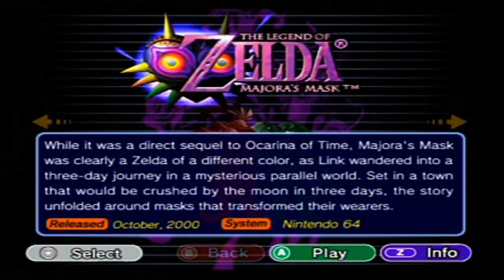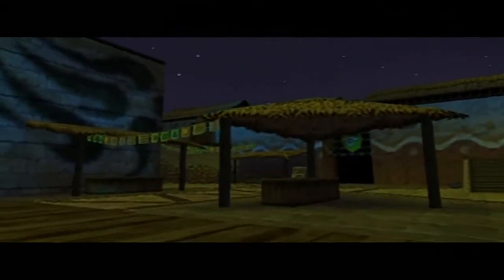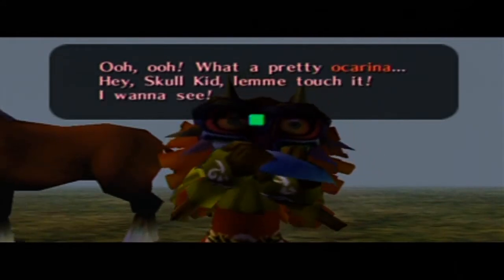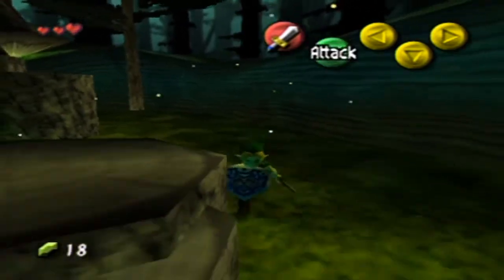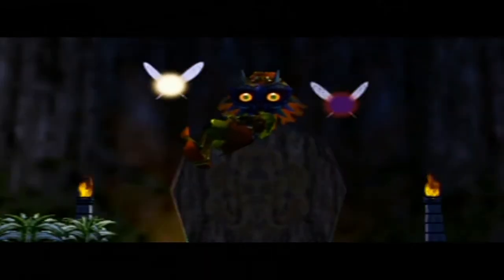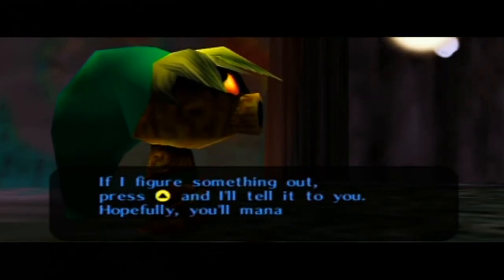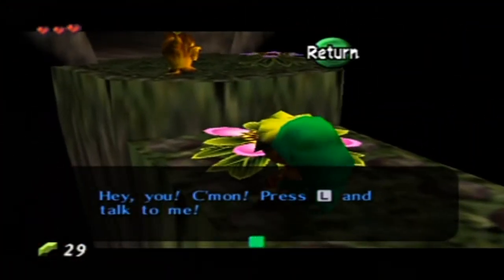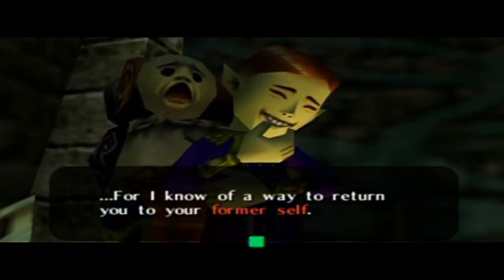The Legend Of Zelda Majora's Mask Walkthrough Part 1: EVIL VOICE GUY!!! (With Commentary)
Be sure to read the video descriptions for additional info on videos as you go!

Well, as long as I got roped into "this" game from Evil Voice Guy, I might as well point out all the issues this game has that bug me right? ;)

Walkthrough and game info:
Platform: Nintendo Gamecube
Gameplay footage recorded with: Aiptek A-HD+ camcorder
Voice recorded with: Canon Powershot G12 Camera
Video Editing Program: Cyberlink Powerdirector 11
Image Editing Program: GIMP 2.8.22

Non-canon-to-the-series-text-to-explain: I was thinking for a while about doing this one as a "bad game walkthrough" even if I initially never wanted to do bad games to explain to people what the poop I find wrong with this game because it's not that long and pretty easy to 100% if you already know what to do, lol! So consider this an exception because of all my history talking about the woes I had with it. (I might do the same with Mega Man 1 too as that one is really short. :P)